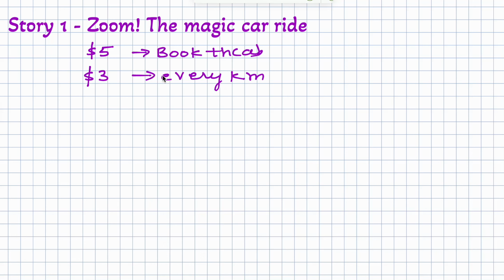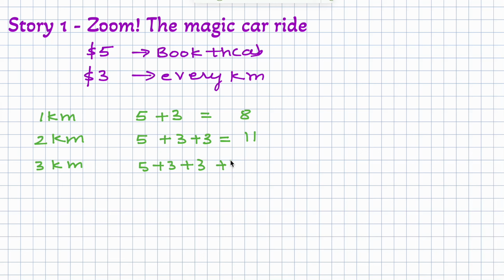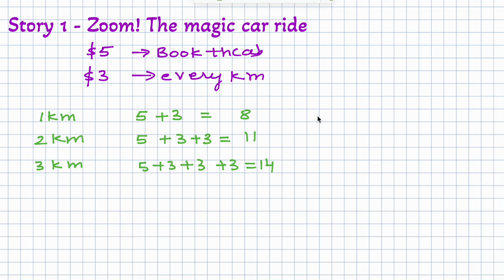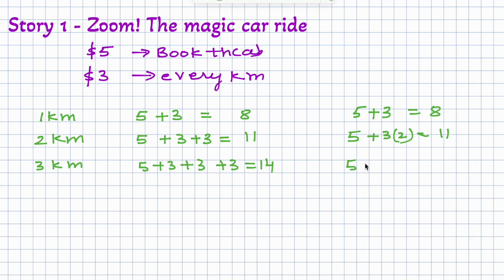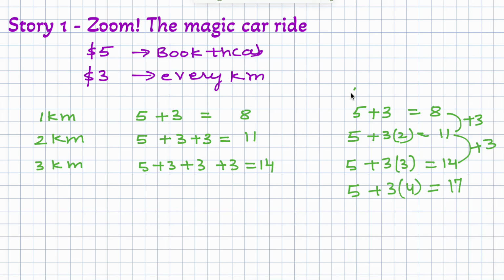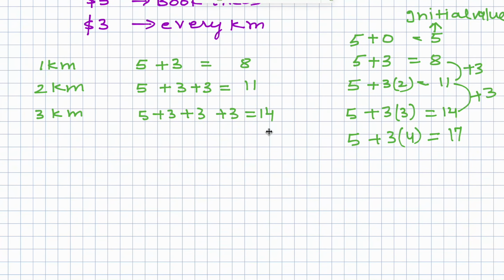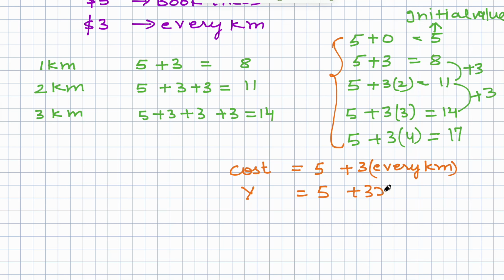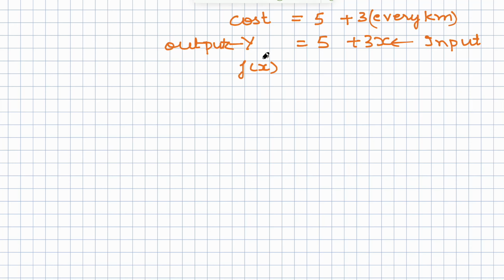Linear equation part 1: How to find out linear pattern, with stories.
✅ Part 1: Is It Linear or Not? Let’s Find Out with Stories!
📖 “More fun than math!”
In this episode, we jump into 5 playful, real-life stories—from lemonade stands to magic cabs—to spot which ones follow a steady pattern.
Can YOU tell which stories are linear and which ones take unexpected turns?

🧠 Skill Focus: Identifying linear vs non-linear relationships